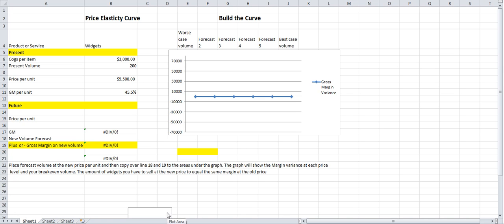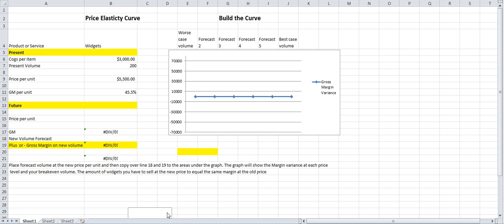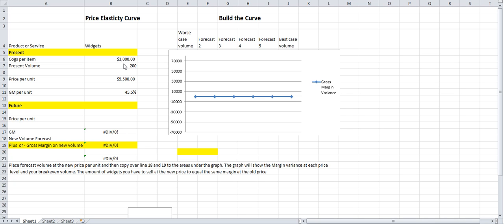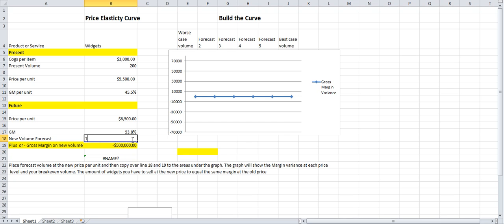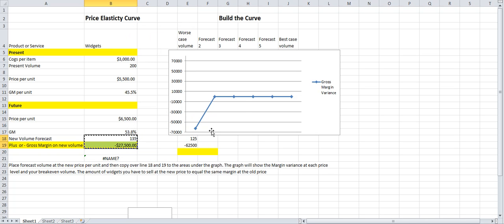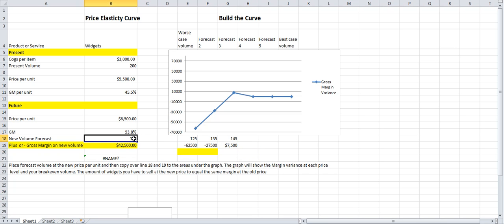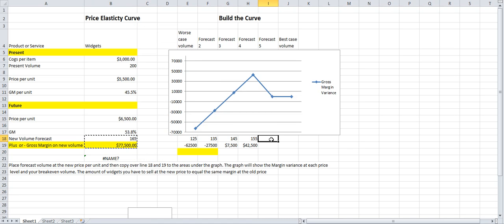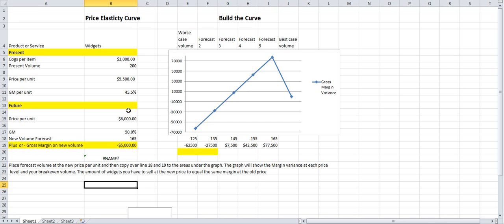Pricing tool - Price Elasticity Testing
We know intutively that as price goes up volume goes down. But what effect does changing price have on the bottomline profits of your business. What is the risk of raising prices? Can I really make more profit, selling less? This simple tool allows you to test various theories regarding tprice and volume.